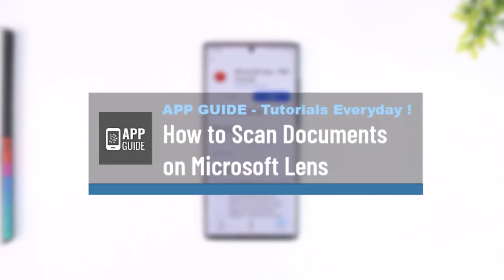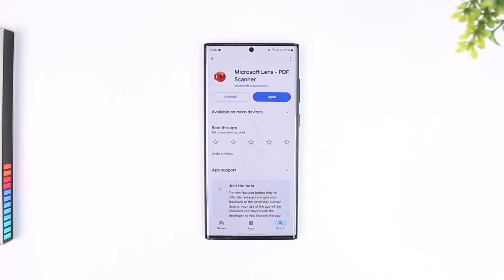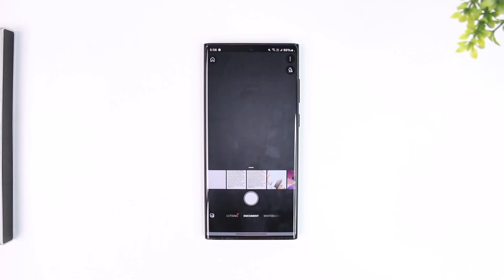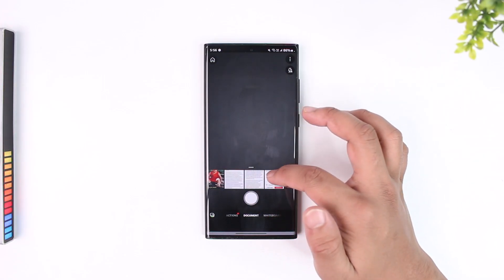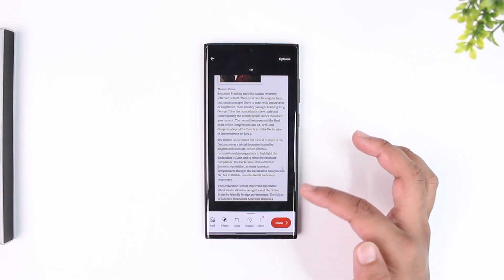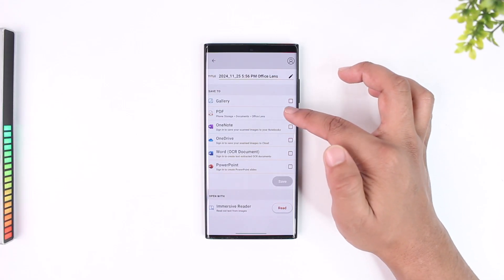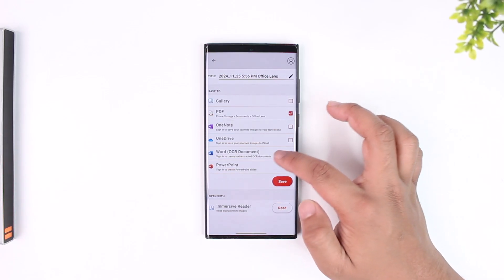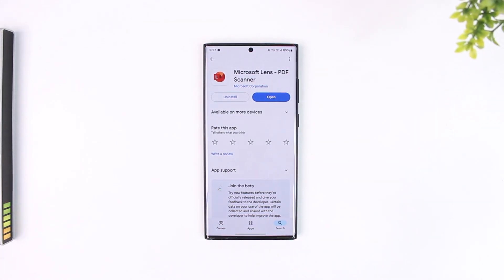How to Scan Documents on Microsoft Lens !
Scanning documents with Microsoft Lens is a straightforward process. The app lets you capture documents, convert them into PDFs, and save them easily. Here’s how to scan documents:

1. Open the Microsoft Lens app on your device.
2. Select the "Document" option to scan a paper document. You can also scan images from your gallery by selecting a photo.
3. Align the document within the camera frame. The app automatically detects and highlights the edges of the document for accurate scanning.
4. Tap the red capture button to take the photo. If needed, adjust the edges manually using the crop tool.
5. After capturing, tap the "Done" button.
6. Choose "Save as PDF" and confirm. Select a location to save the scanned document, such as your phone’s storage, OneDrive, or other directories.
7. Tap "Save" to complete the process.

This method helps you quickly digitize and organize your documents.

Timestamps:
0:00 Introduction
0:03 Launching Microsoft Lens
0:10 Aligning and Capturing the Document
0:30 Adjusting and Confirming the Scan
0:42 Saving as PDF
0:57 Conclusion